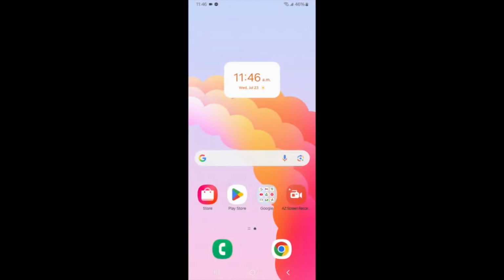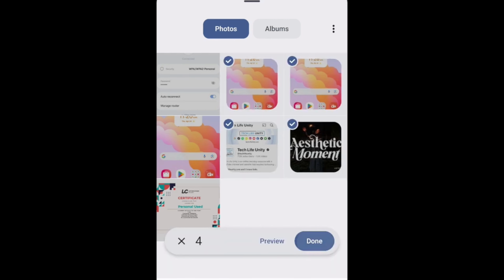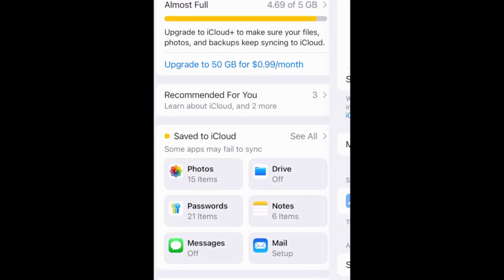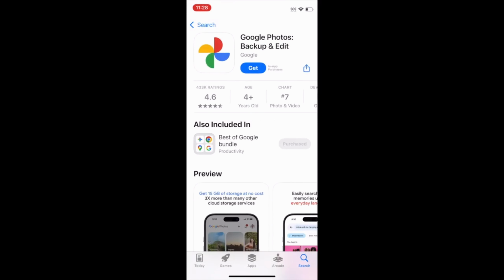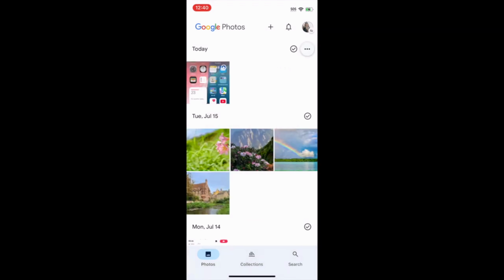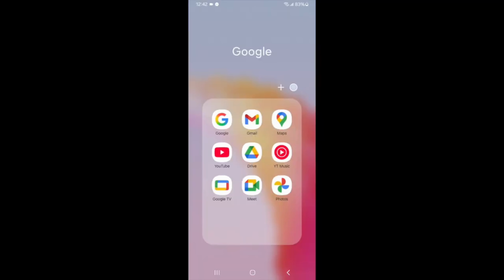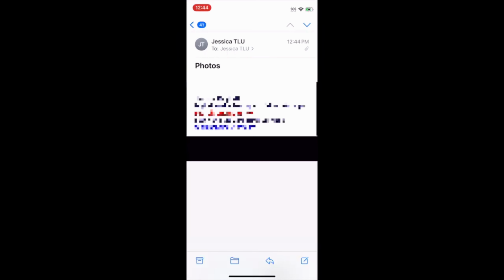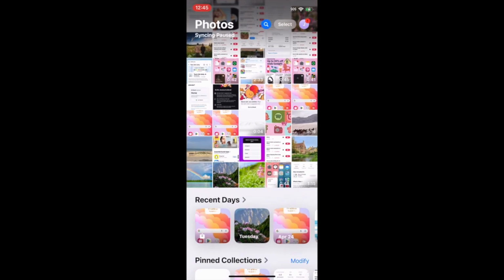How to Transfer Photos from Android to iPhone 2026 (Full Guide)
Need to transfer your photos from an Android to iPhone but not sure how? We’re here to help. Watch this video to learn 3 ways to transfer photos from Android to iPhone.

If you’re switching from an Android to a new iPhone, you can transfer your photos during the setup process when transferring all of your other data. Check out this tutorial to learn how to transfer everything from Android to iPhone: